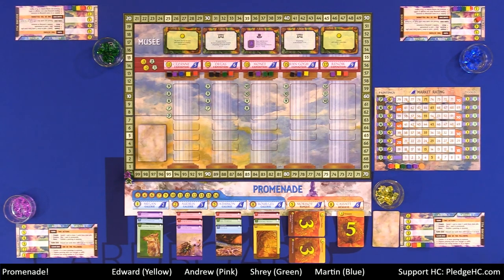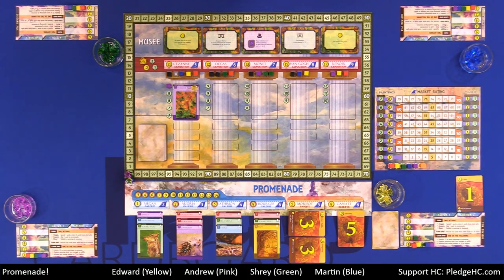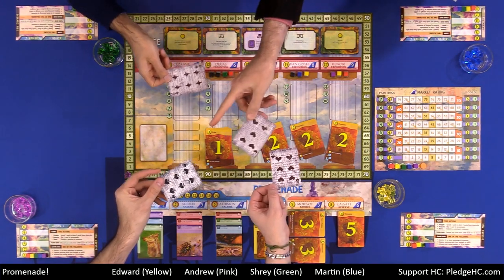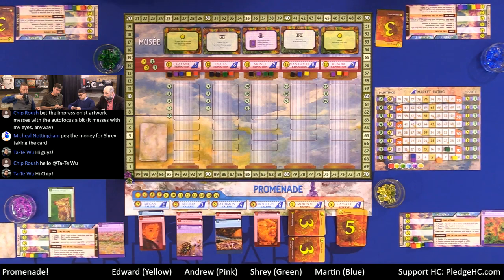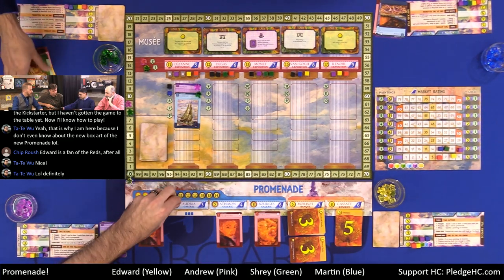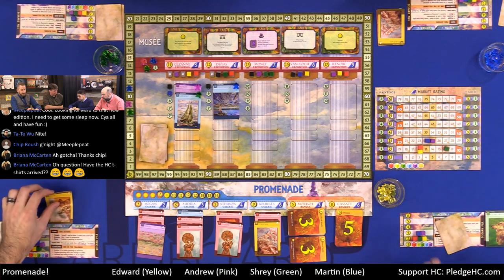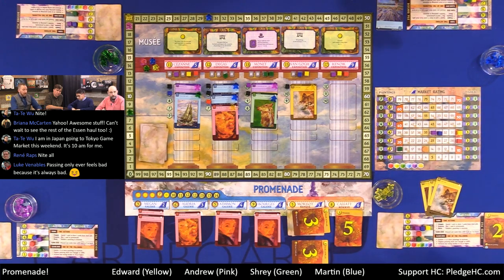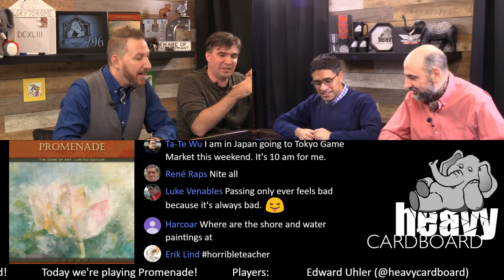Promenade 4p Teaching, Play-through, & Round table by Heavy Cardboard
Are you interested in learning how to play Promenade?  Here is your chance! Edward, from Heavy Cardboard, teaches you how to play in this video.

Later, he is joined by Martin, Shrey, and Andrew for a full-game play-through.

0:00 The show will begin shortly
0:53 Intro
1:18 Welcome
4:18 Teach
21:58 Playthrough
1:01:50 Final scoring
1:04:28 And the winner is...
1:05:17 Roundtable
1:13:31 Expansion
1:14:36 About the new version (coming from Rio Grande Games)
1:17:00 Outro

Heavy Cardboard
321 Main St.